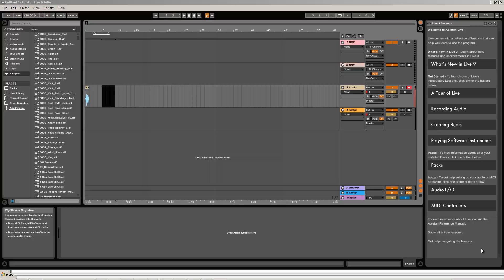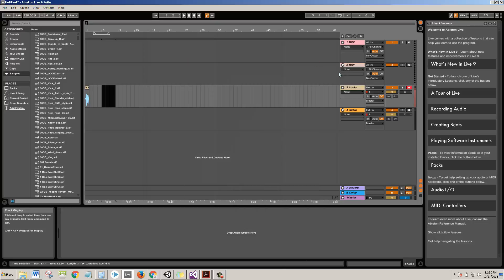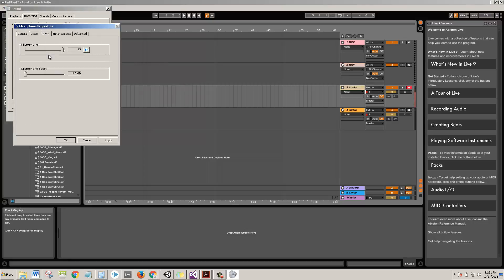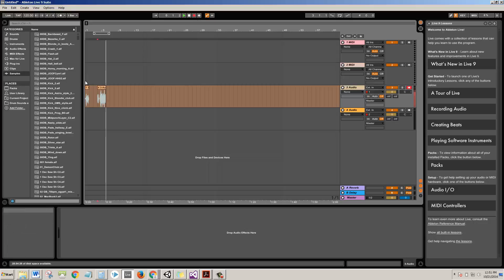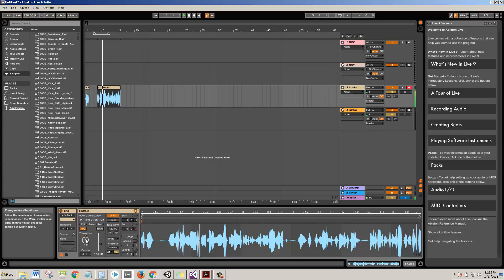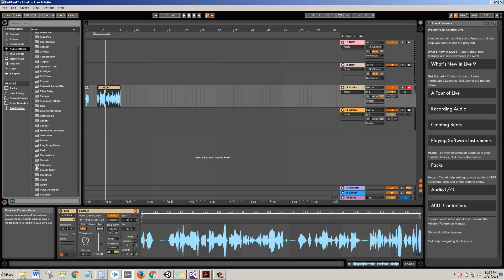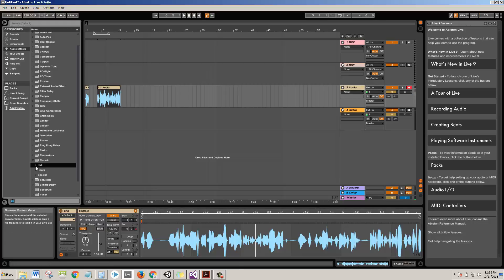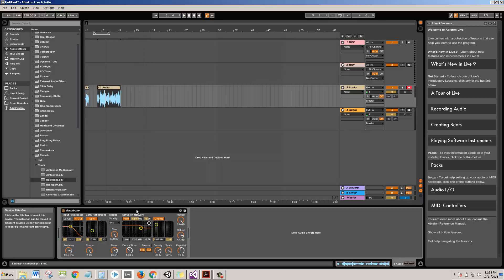How to Record Audio in Ableton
This will show you the basics of how to setup and record audio in Ableton Live.  This could be your voice, a guitar, or anything else you hear that you can pick up with your laptop's microphone.